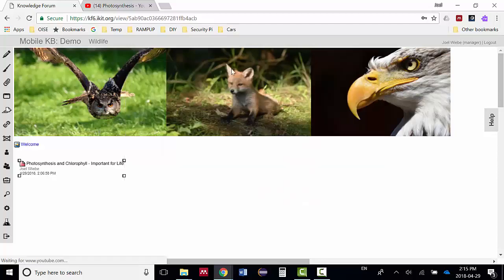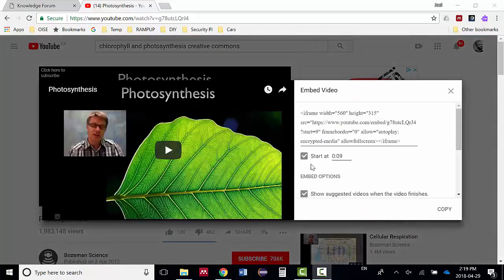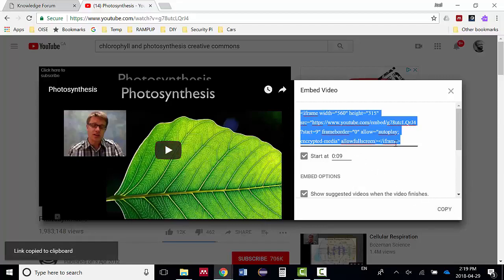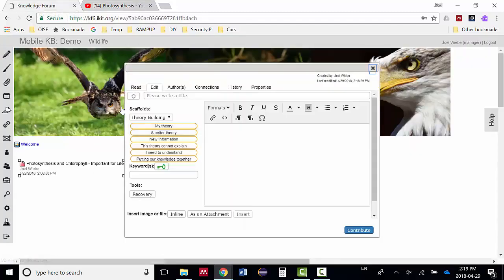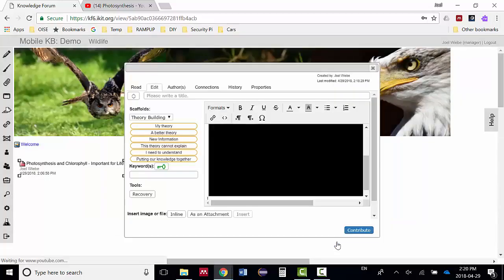Embedding Only Part of a YouTube Video